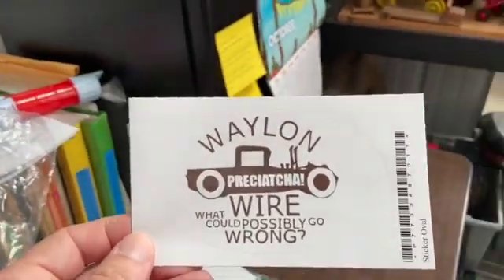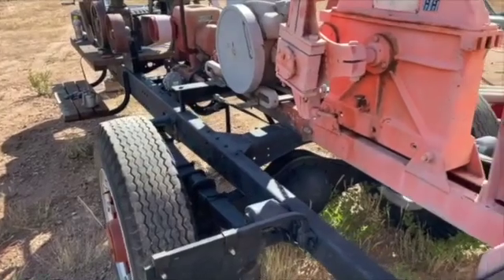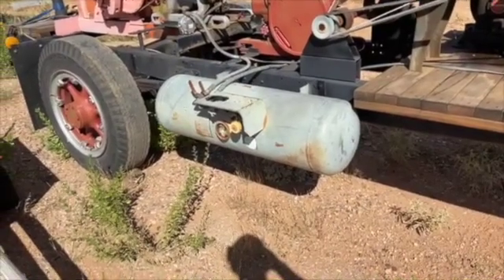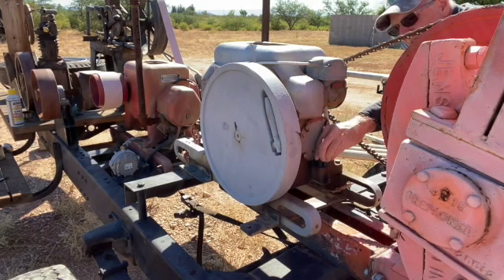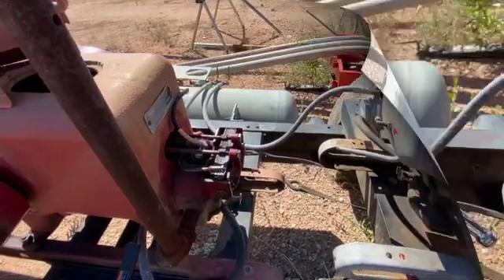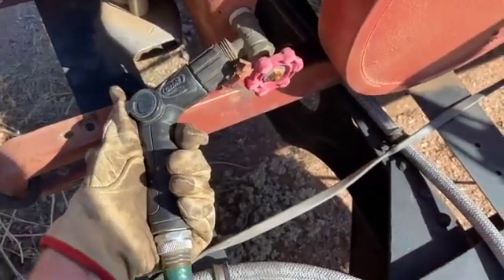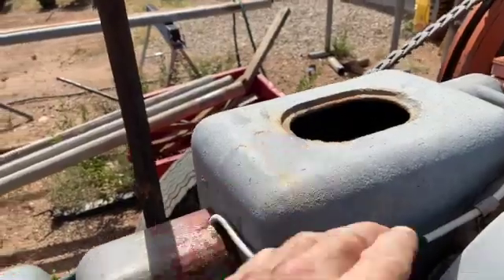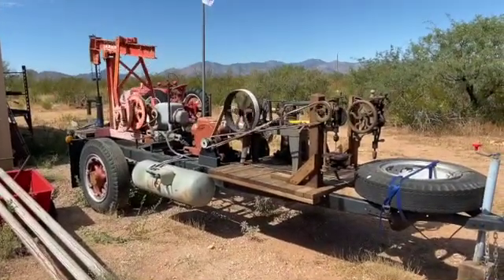Channel Shout Out and a BIG Reveal!